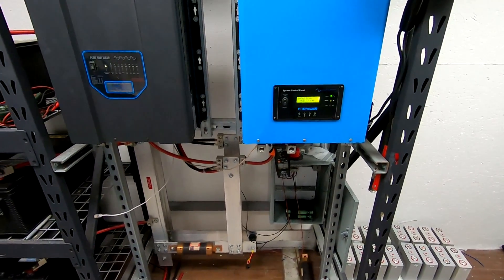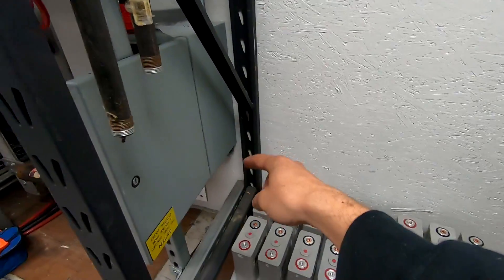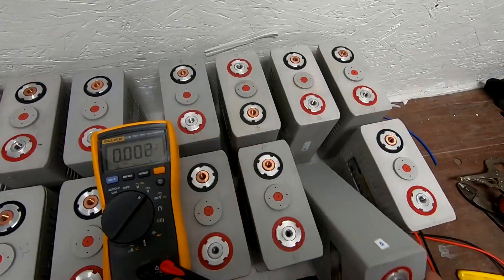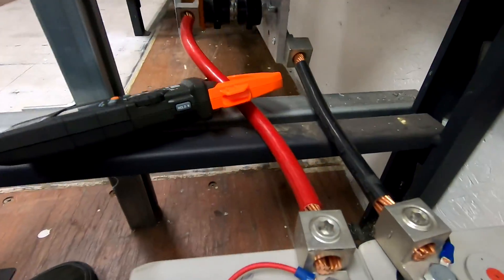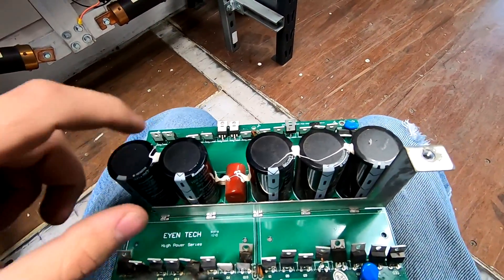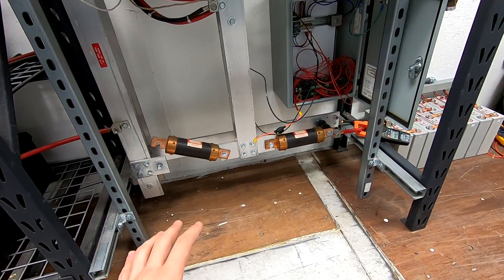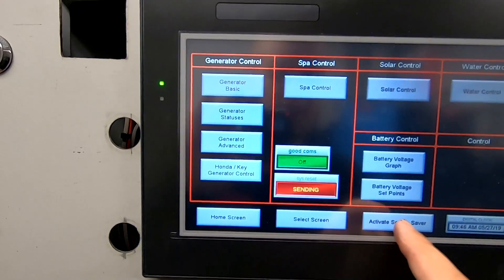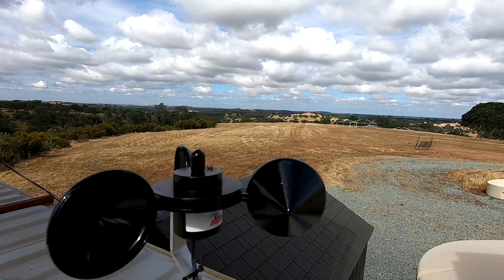Off The Grid: Installing the Best New Lithium Batteries!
In this video, I cover the full installation of the prismatic lithium ion cells (LiFePO4) for the off grid ranch.

So some background - 2 years ago we decided to go down the route of Off-Grid.  This was partially made feasible by the fact that the local utility company (PG&E here in California) was asking for $70,000 to bring power to our ranch, despite the fact that we have 4 of their poles already running through the 40 acre property.  They would the be charging us monthly on top of that to use power and if we didn't want to pay their astronomical rates (the going rate in the area is around $.30/KWH), we would then need to continue to invest in solar bringing the cost easily to $100,000.  Long story short we told them to pound sand.  I've posted in here a few times as I've made upgrades to the system, but essentially we started out with a build cost of $16,000.  When I originally did the buildout on the system, I went with 32ea 200ah 12v size 8D FLA batteries - And that was approx $6400 investment.  They worked well, at first.

Fast forward 2 years later - I have 3 pallets out back stacked with the 8Ds, and only had 12 batteries properly functioning when I finally decided to switch to the lithium cells.  What a disaster.  Expensive mistake.

The problem came from a few sources - I moved out of state for work, and was no longer home to do proper maintenance.  The cells got rode hard and put away dry (Literally).  As a result, the capacity went through the floor and the generator was auto-starting anywhere from 3 times to 10 times per night - the batteries were holding practically nothing.  When I finally came home a few months later I noticed this was the case and we promptly added 25 gallons of distilled water to 27 batteries and tried to charge back up.  It was too late, the cells were done for.

I flew back out of town and kept in close contact with my parents back on the ranch and things were not going well.  They were burning gallons upon gallons of diesel fuel and having all sorts of balance problems.  I flew back two weeks later and tried to figure out the best batteries that were left, and from 6 shelves of batteries (total of 24 batteries) I was only able to get 12 of them to have a decent capacity and hold some sort of charge.  I was able to get them down to 3 generator cycles per night which equated to around 5-9 gallons of fuel per night.  Since there was plenty of solar power the daytime was no issue, but it was winter time and the nights were long.

Struggle, struggle, struggle, until one of my youtube followers reached out to me and taught me about Prismatic lithium. I was very hesitant at first as I feared for fires caused by battery packs - This was also part of my initial design choice to go with the lead acid batteries.  Come to find out that the prismatic LFP cells are far more stable than say, 18650 technology, easier to keep balanced, etc.  I was still hesitant because I didn't understand why they burned and how easily it was for a string of 18650s to experience a thermal runaway.

There are plenty of channels here on Youtube that used old laptop batteries and make these intricate battery packs, but at the end of the day they are using

So here I am now, I got my first 100ah pack of LFP.  Yes, this pack is undersized for my loads and usage, however, it's a stepping stone to both learn from and to save up cash for a bigger bank.

These things are truly amazing, I am down to 1 generator cycle at night, which tells me they are holding at least 5x more usable power than the FLA's